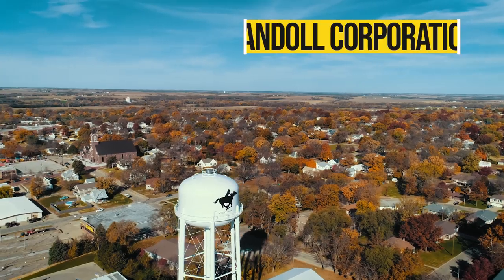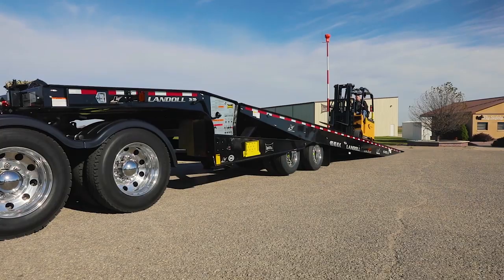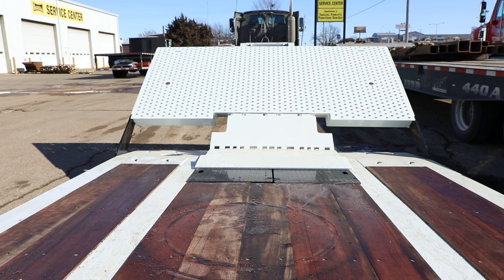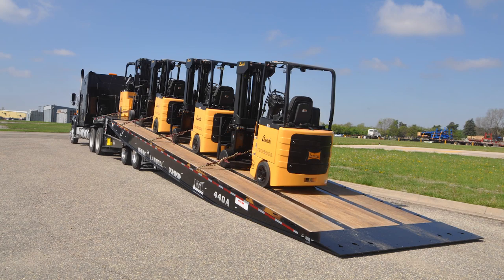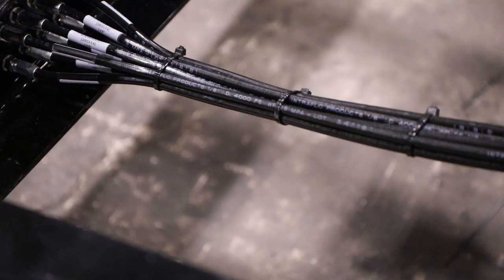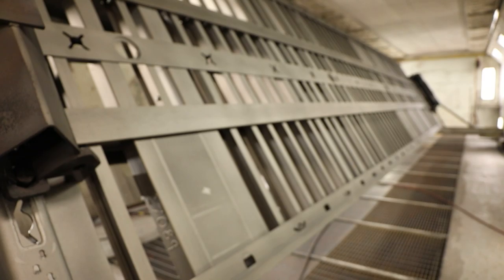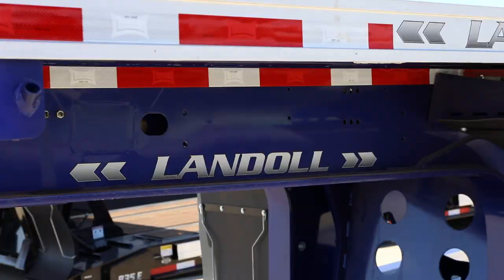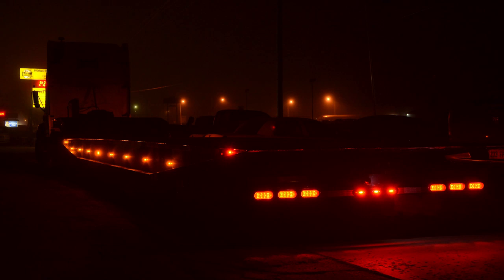Trailer Solutions for the Asphalt Industry from Landoll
Landoll leads the way for transport in the Asphalt Paving industry.